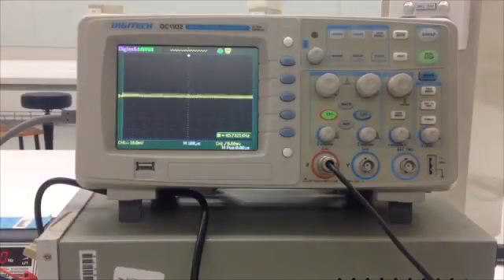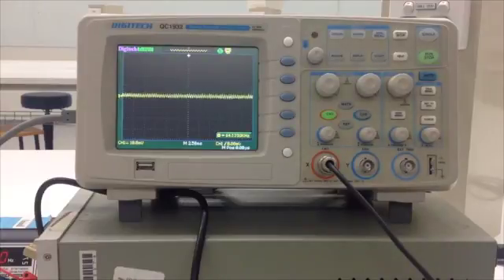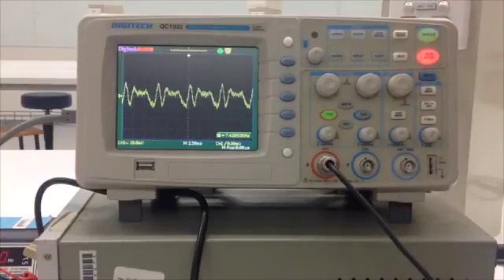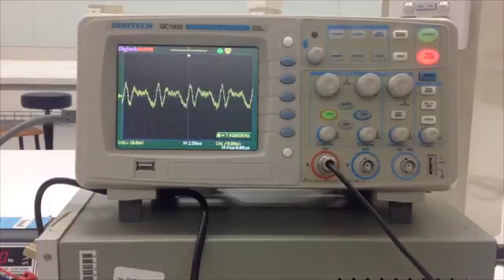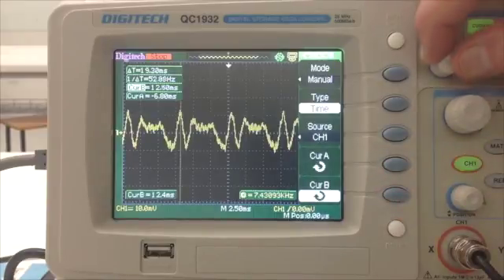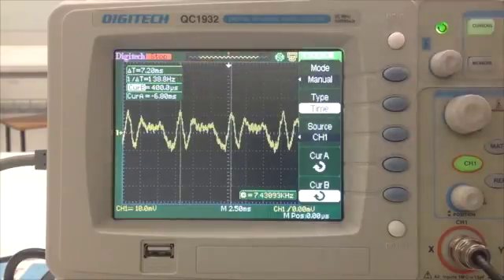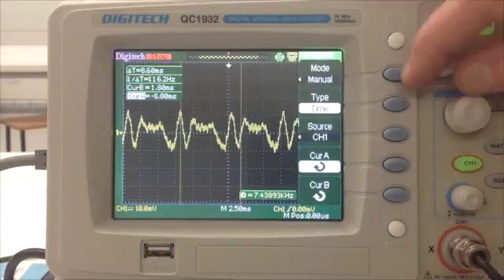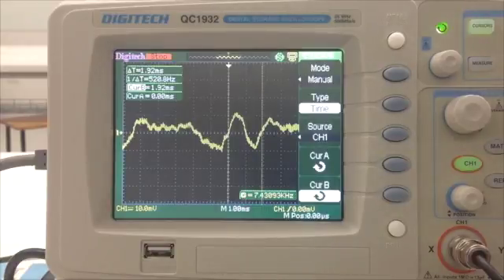300829 Physics 2 Prac 1 Video 6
This video is about 300829 Physics 2 Prac 1 Video 6